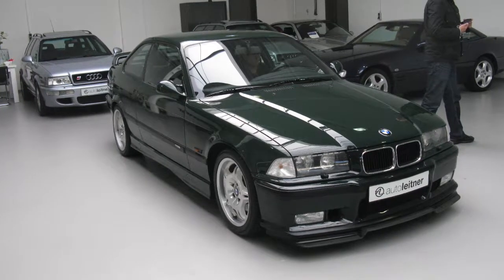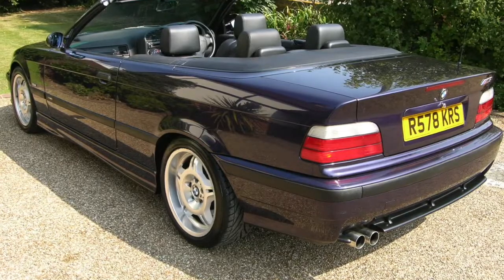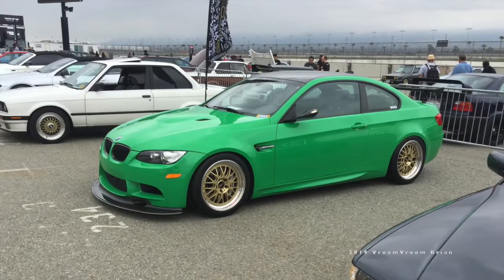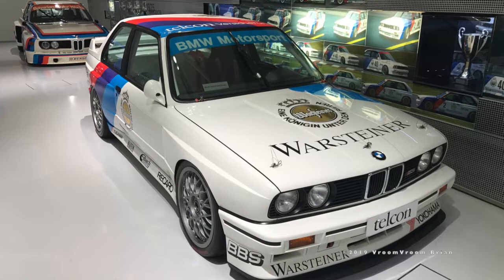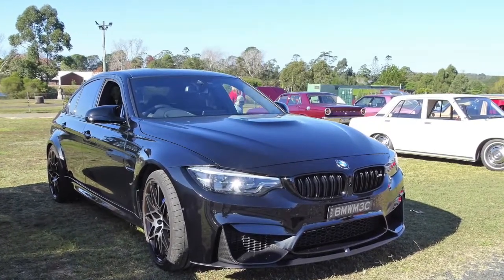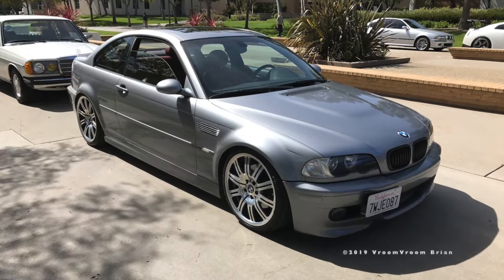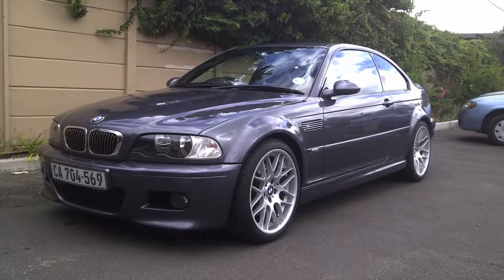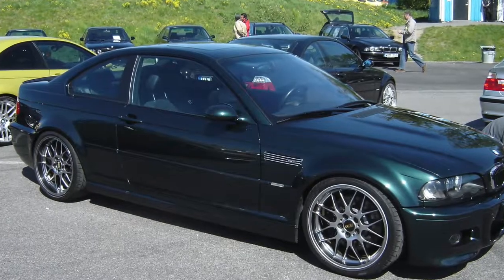WHICH GENERATION OF THE BMW M3 IS THE BEST TO BUY TODAY???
Hi everyone, the BMW M3 is one of the most iconic performance car lines today.  Back in the late 1980s, the M3 was an icon where it won several racing events.  Now, it has evolved to 5 generations and later this year will be a newer generation.  Let's rank 5 best BMW M3 from the worst to the best.

The images and videos are used for illustrative and exemplification reasons, also quoting in order to recombine elements to make a new work.

Selfie Stick for Camera